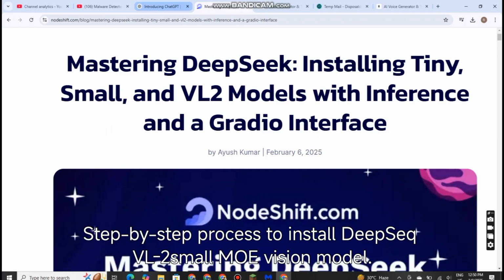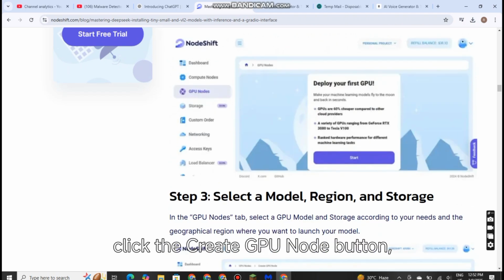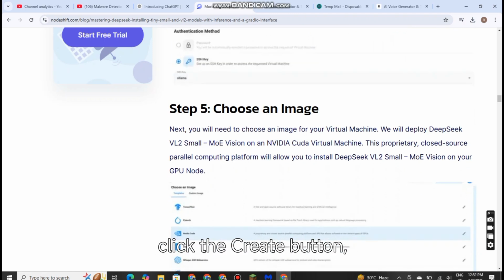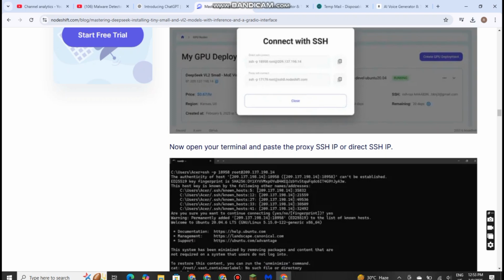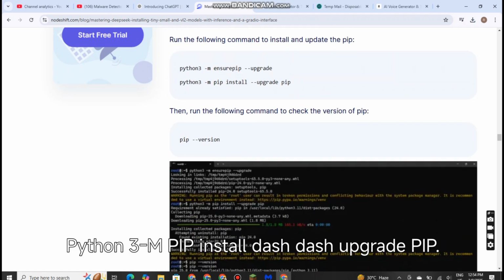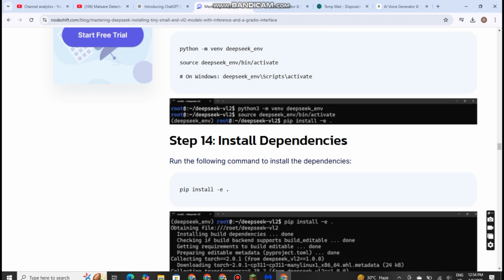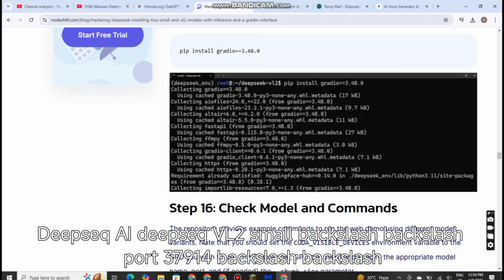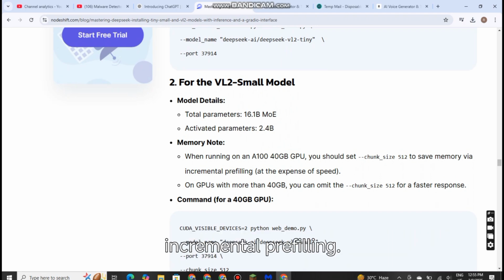Deepseek VL2 small Launch (HOW TO USE)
Introducing DeepSeek-VL2, an advanced series of large Mixture-of-Experts (MoE) Vision-Language Models that significantly improves upon its predecessor, DeepSeek-VL. DeepSeek-VL2 demonstrates superior capabilities across various tasks, including but not limited to visual question answering, optical character recognition, document/table/chart understanding, and visual grounding. Our model series is composed of three variants: DeepSeek-VL2-Tiny, DeepSeek-VL2-Small and DeepSeek-VL2, with 1.0B, 2.8B and 4.5B activated parameters respectively. DeepSeek-VL2 achieves competitive or state-of-the-art performance with similar or fewer activated parameters compared to existing open-source dense and MoE-based models.